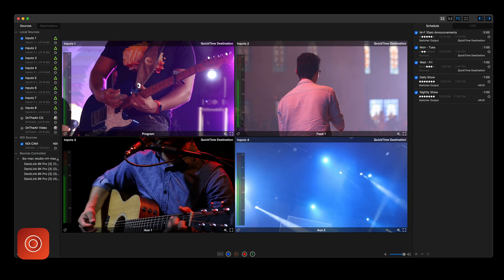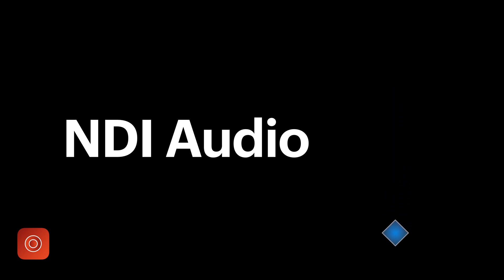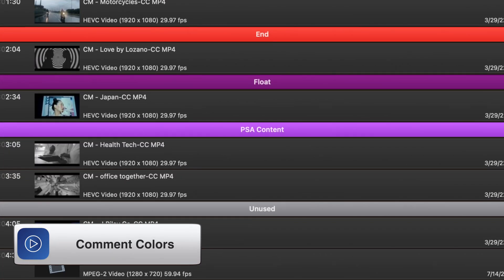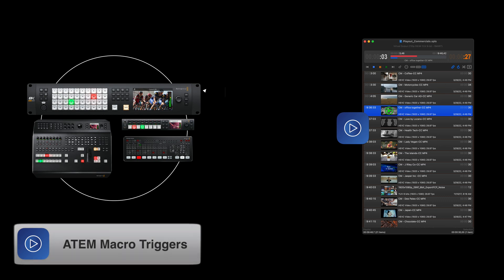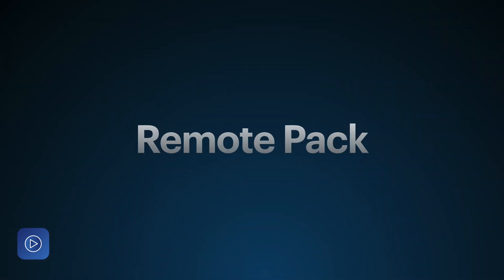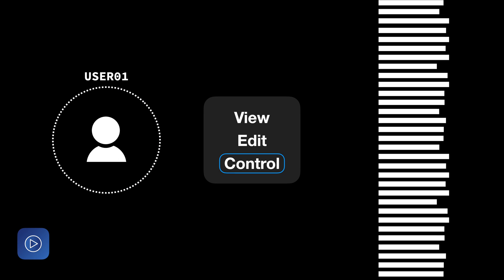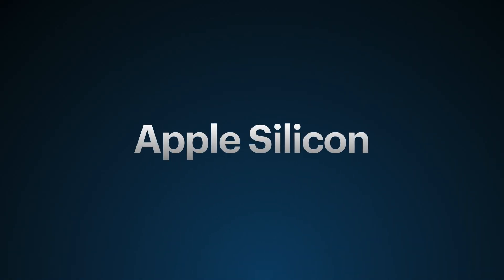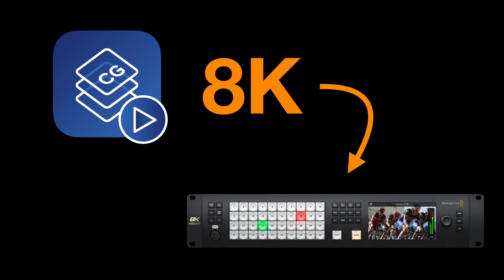NAB 2023 Announcements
Softron welcomes you toNAB 2023 in Las Vegas - home to our US offices. We want to share our exciting new features and much more!

00:00 Introduction
00:15 MovieRecorder 4
1:34 OnTheAir Video 4
3:48 New Paid Option: Remote Pack (remote control, media browser)
5:30 OnTheAir MOS Gateway
6:00 Apple Silicon and Recording with MovieRecorder and MovieRecorder Express
6:29 Apple Silicon and OnTheAir CG (Multi- Version)
6:53 Outro